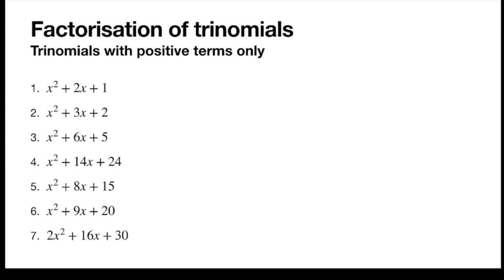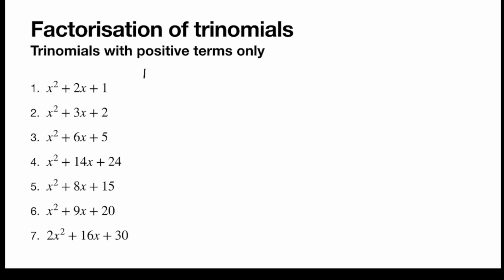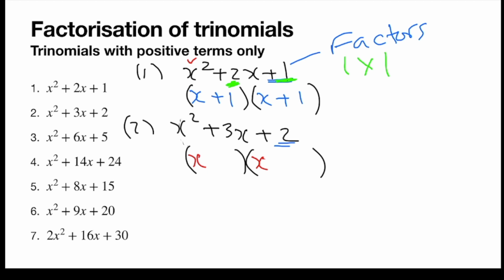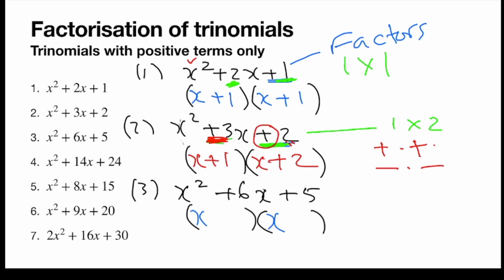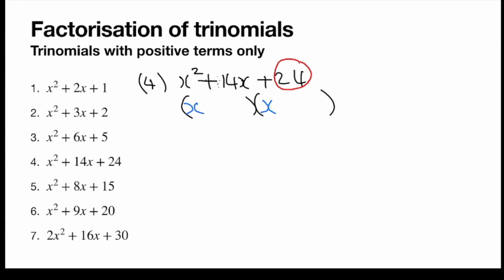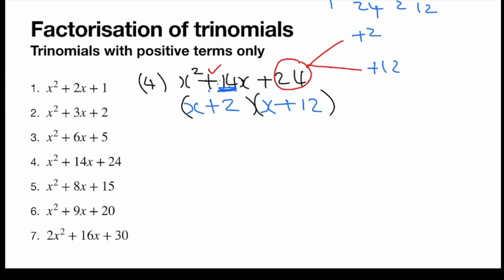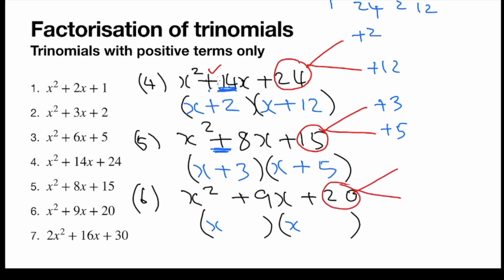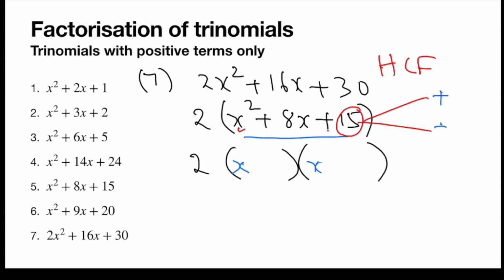Algebraic expressions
Factorising trinomials